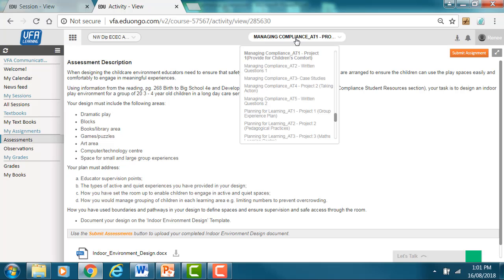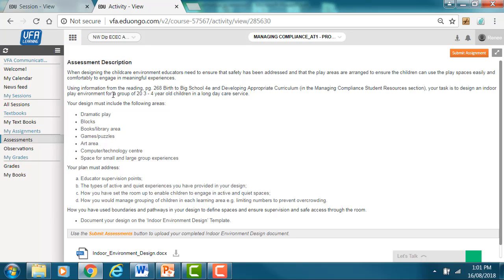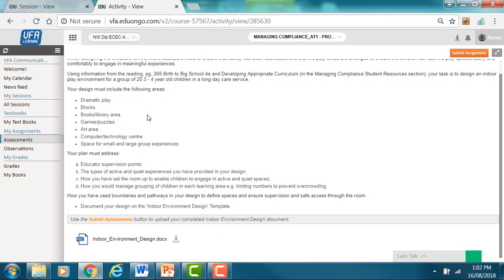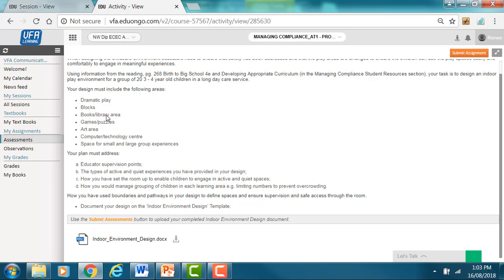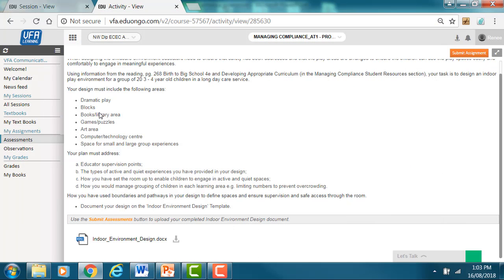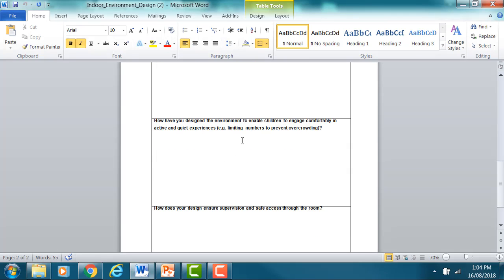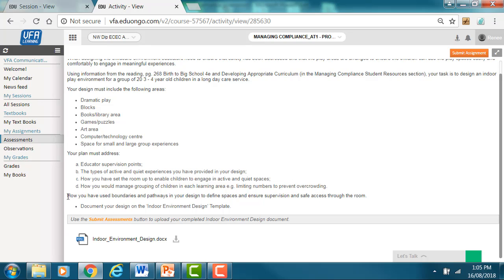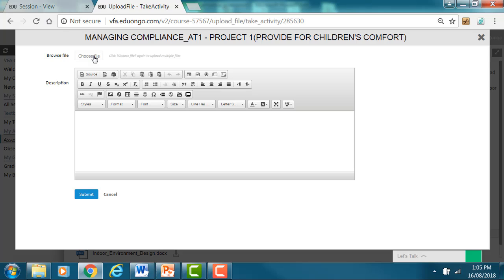MC AT 1 project 1 providing childrens comfort